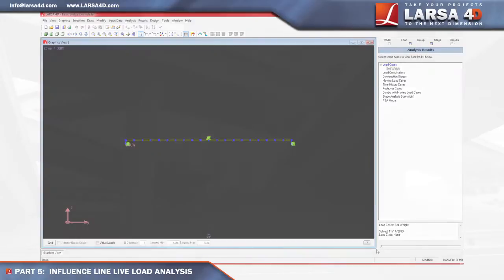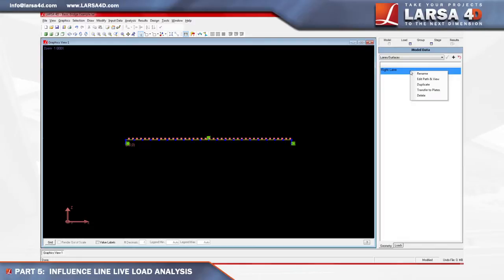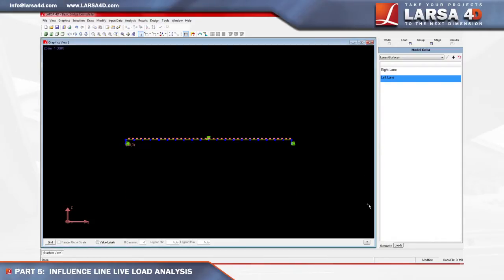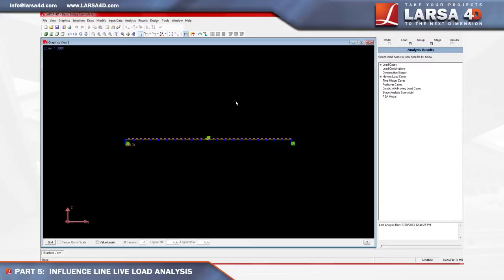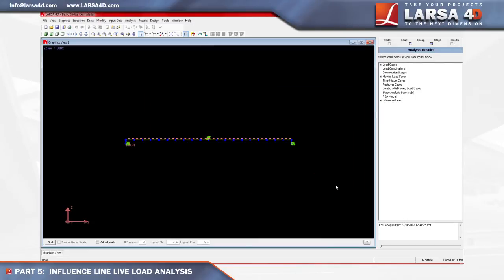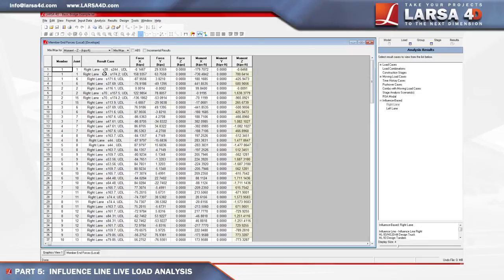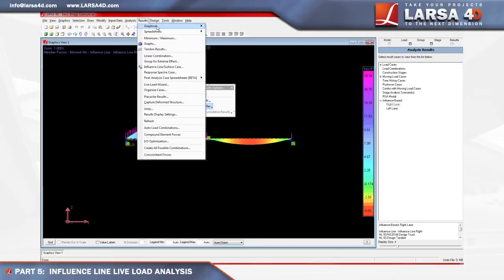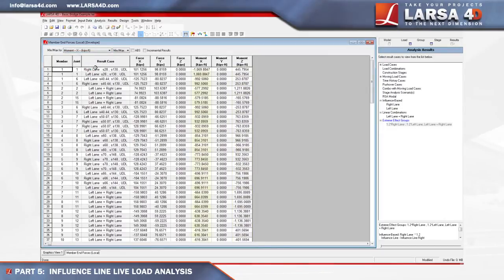LARSA 4D Introductory Tutorial Part 5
Influence line and surface analysis is an extension of the moving load analysis which uses the effects of a unit load to rapidly compute the effects of arbitrary complex load patterns on design lanes.